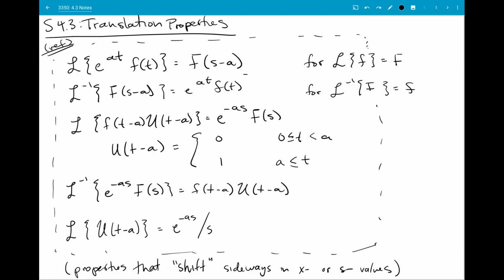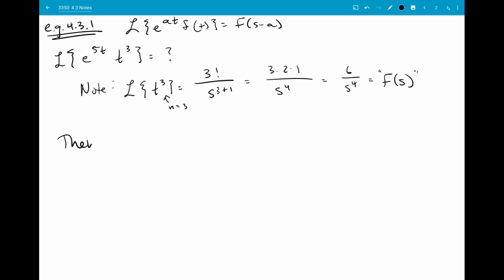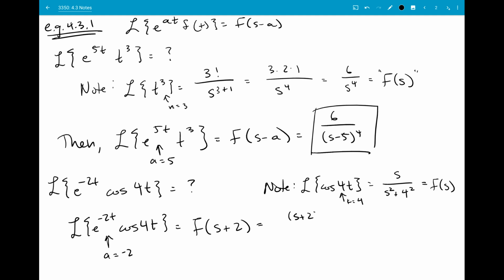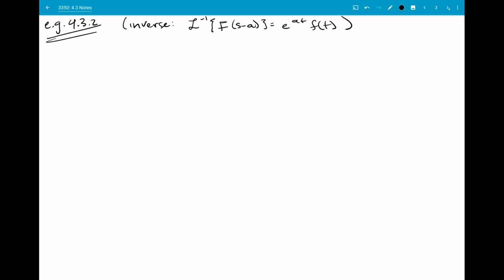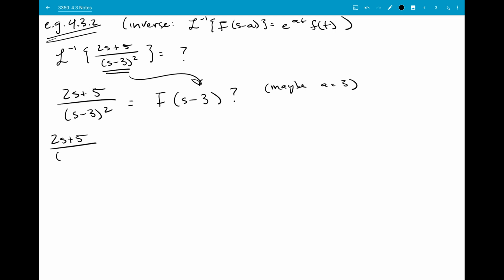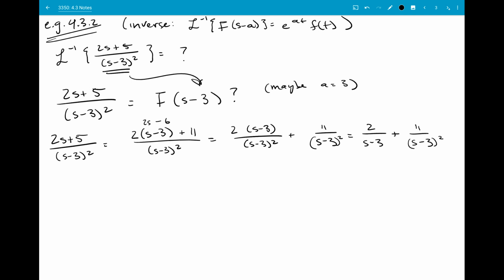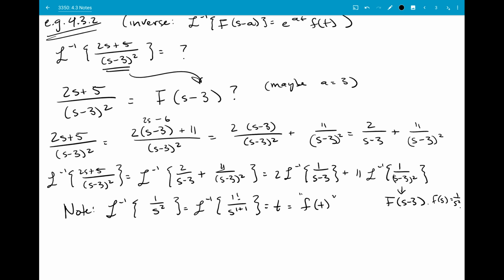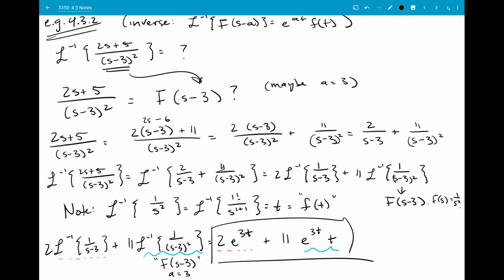4.3: Translation properties 2 - F(s-a) examples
Use this video for participation problem